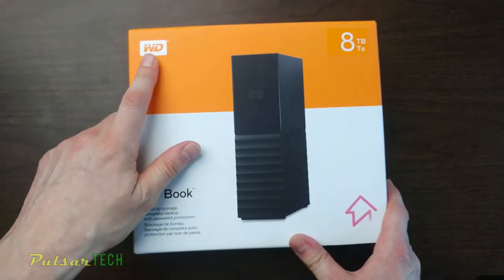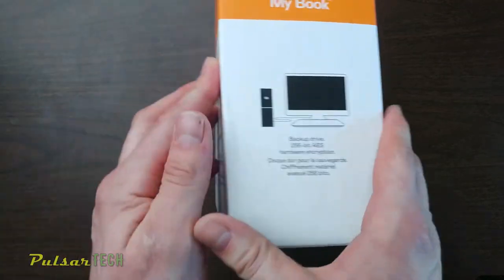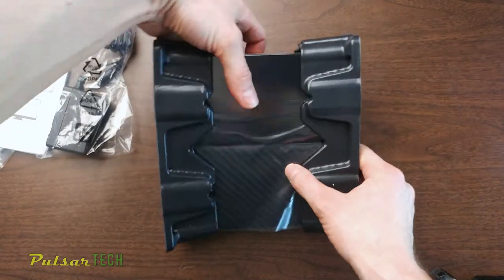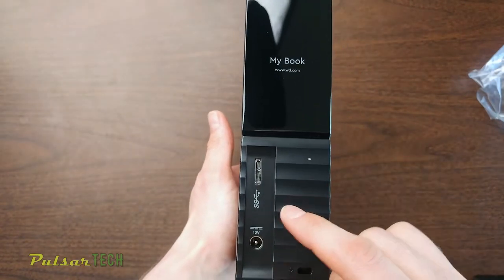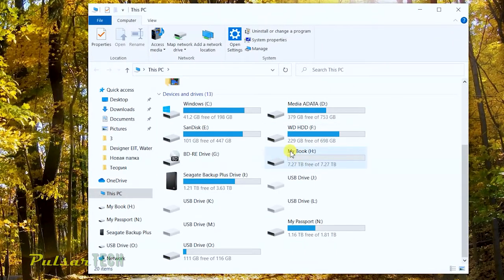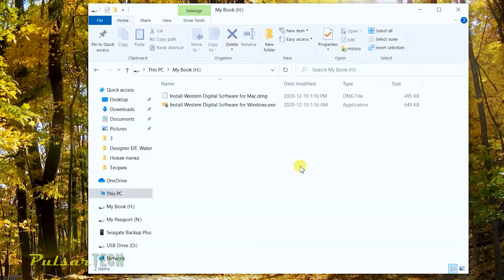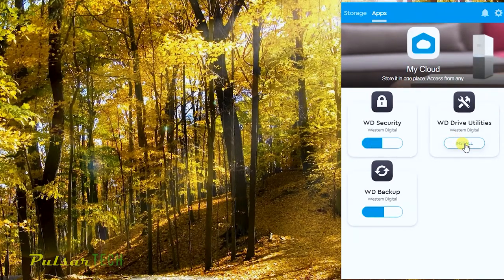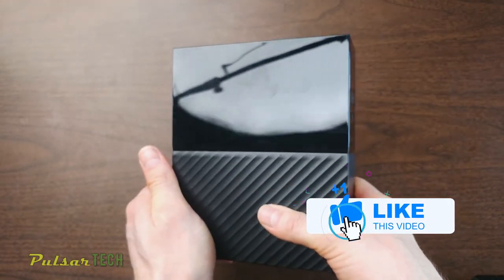Unboxing the HUGE WD 8TB My Book | Best Backup Drive for Your Files?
Backing up your important files—documents, photos, videos, and more—is crucial to avoid losing them forever. You can either store them locally on an external drive like the WD 8TB My Book or back them up to the cloud. In fact, the best strategy is to use both methods for extra security. In this video, we unbox and review the WD 8TB My Book, a great choice for anyone needing large-capacity storage. With 8TB (7.27TB usable), this drive offers plenty of space for most users' needs. Watch to see why this drive is an ideal backup solution!

0:00 Intro
1:30 Unboxing
2:47 Review
5:05 Software installation
9:11 Outro